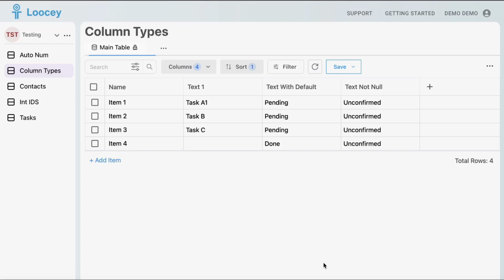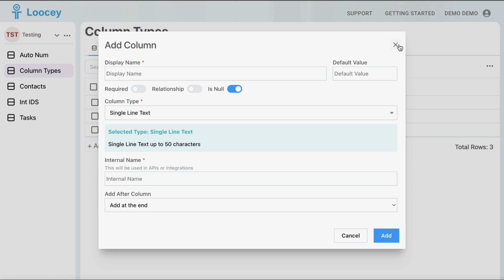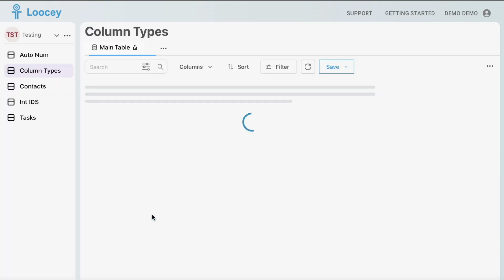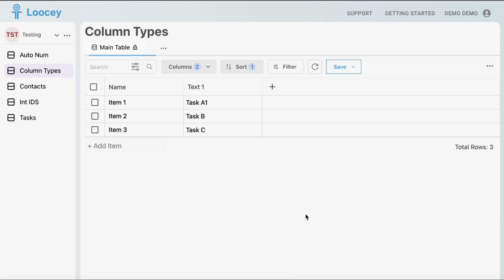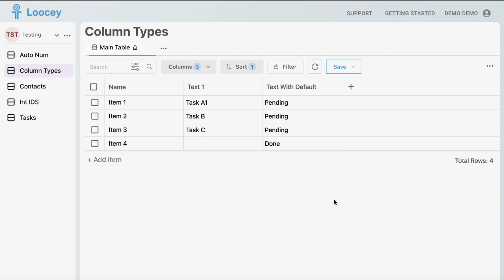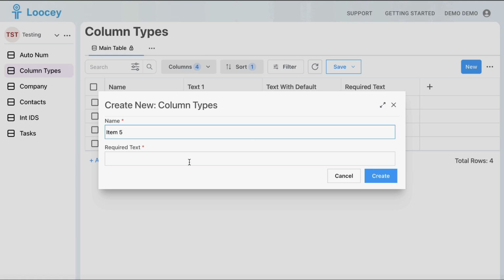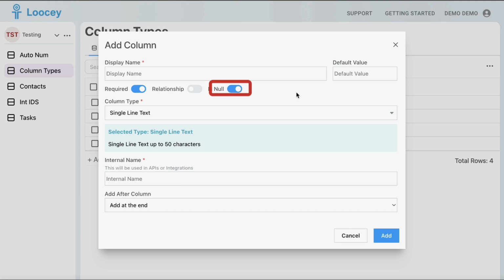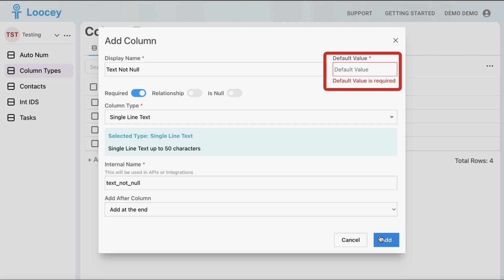How to Create a Single Line Text Column in Loocey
In this video, we’ll learn how to create a Single Line Text column in Loocey and go over the settings and options of Single Line Text columns.